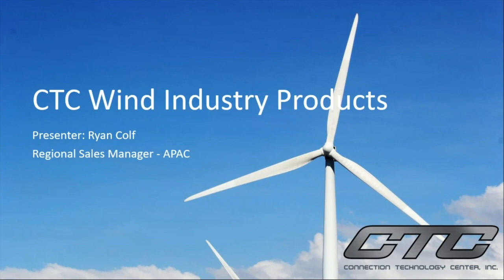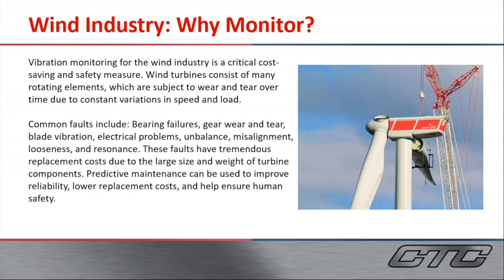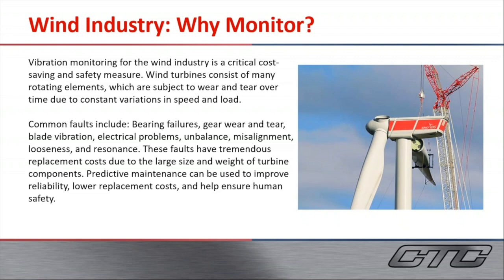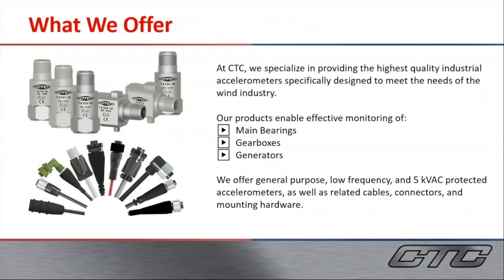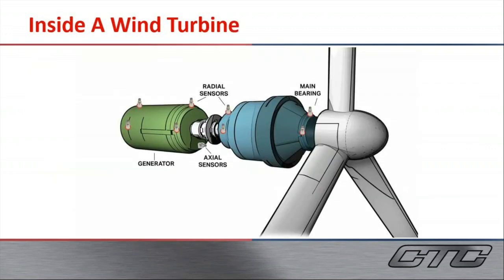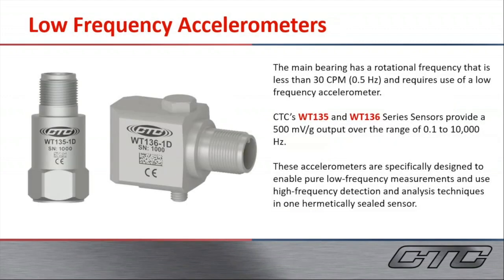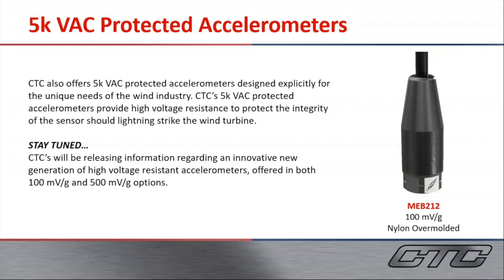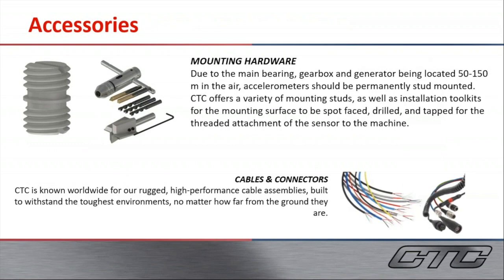Vibration Monitoring for Wind Turbines Webinar | CTC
Learn about how to effectively monitor wind turbines to help improve reliability and lower maintenance costs. CTC offers a comprehensive product line and accelerometers specifically designed to meet the demand of the Wind Industry.